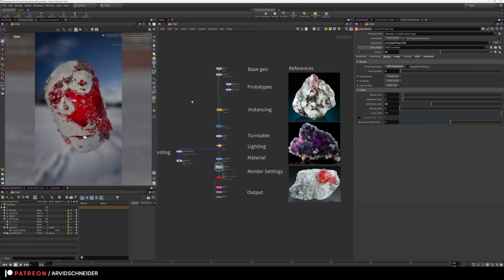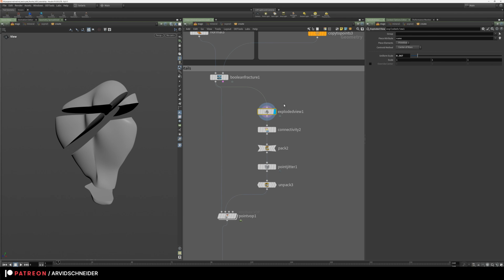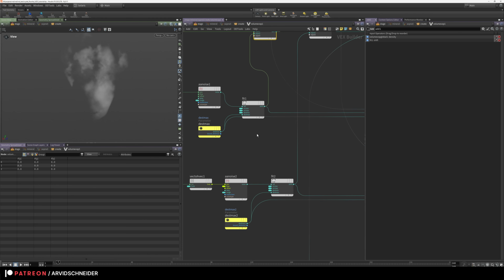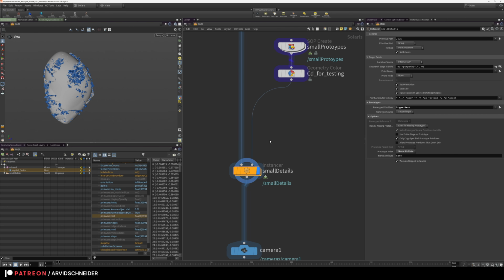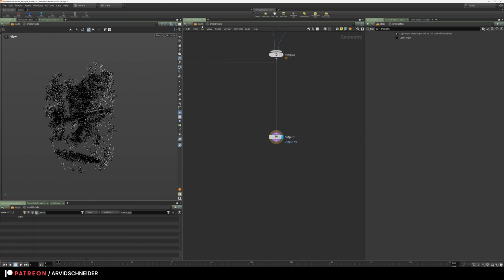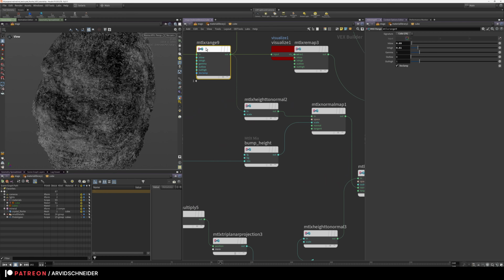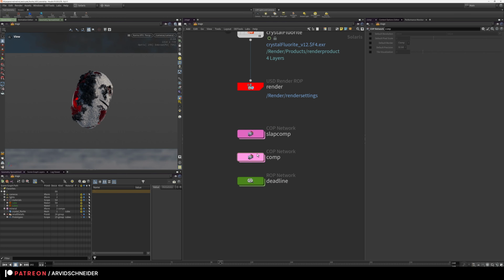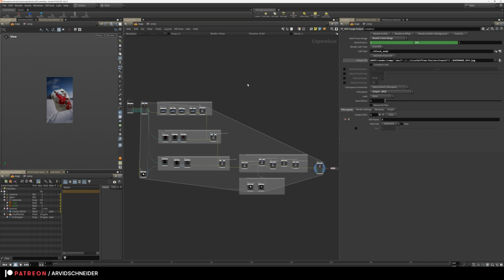Crystal Fluorite in Houdini 20.5 | Karma XPU and MaterialX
Learn how to create stunningly realistic minerals and crystals in Houdini with this comprehensive tutorial, covering geometry creation in Solaris, material and shader development, scene lighting, and final compositing

...::: SOURCE FILES :::...

...::: DISCORD COMMUNITY :::...

...::: GETTING STARTED :::...

...::: SOCIAL CORNER :::...

...::: AWESOME RESOURCES :::...

Unlock the secrets to creating stunningly realistic minerals and crystals in Houdini 20.5 with the Karma XPU render engine. In this in-depth tutorial, I'll guide you through the entire process, starting with geometry creation using Solaris. You'll learn how to develop intricate materials and shaders, master the art of scene lighting, and complete the final compositing to achieve breathtaking results. Whether you're a beginner or an experienced artist, this tutorial will enhance your skills and help you bring your digital creations to life.

...::: MY GEAR :::...

0:00 Introduction
1:10 Overview
4:50 SOPs
15:53 Instancing
22:35 Shading
30:07 Copernicus